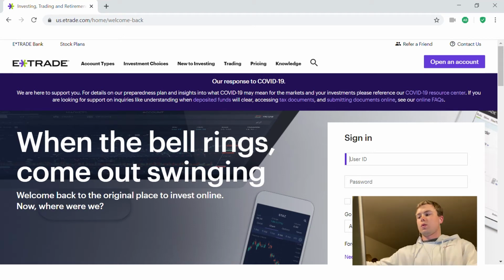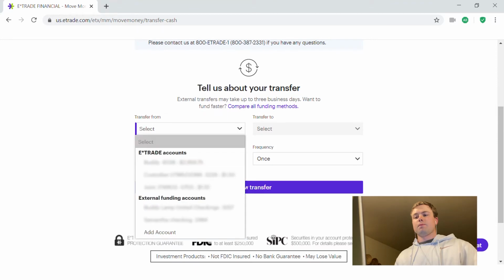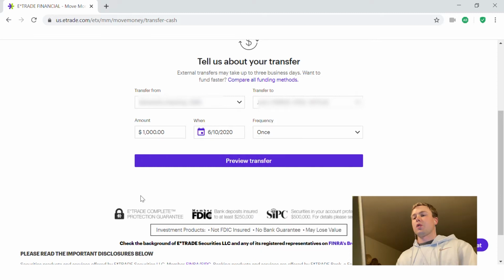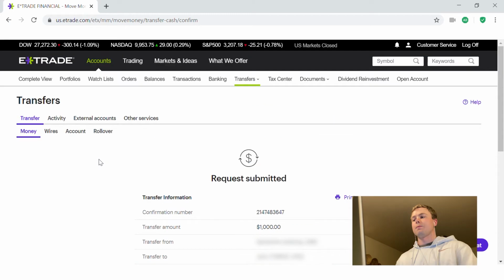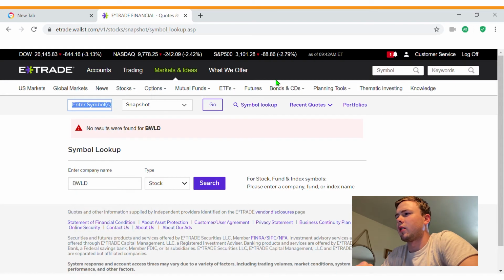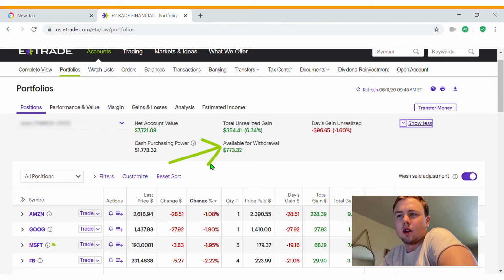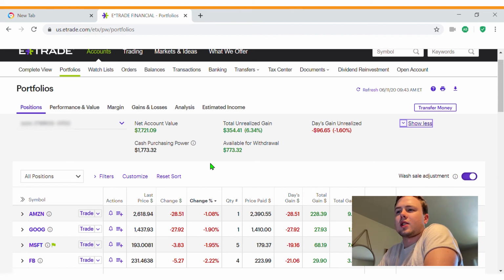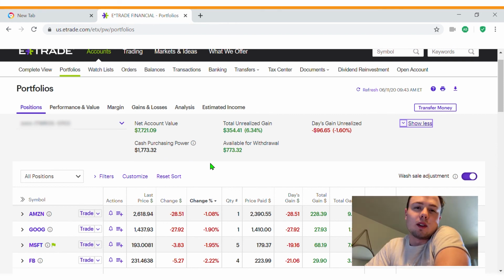How to transfer money to and from your E*Trade account | 2021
This is a simple step by step showing how to transfer money from your external bank account to and from your E*trade account.  Hope it helps with your Etrade experience.

Comment if there is something you need help with on Etrade and I'll try and make a how-to for ya.